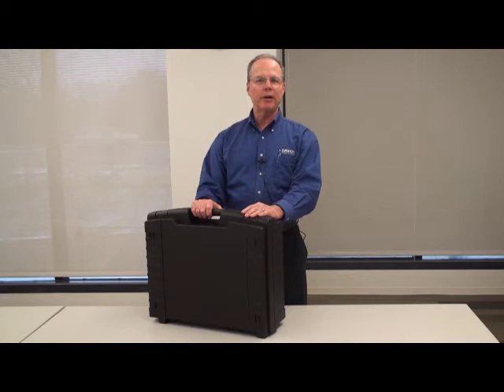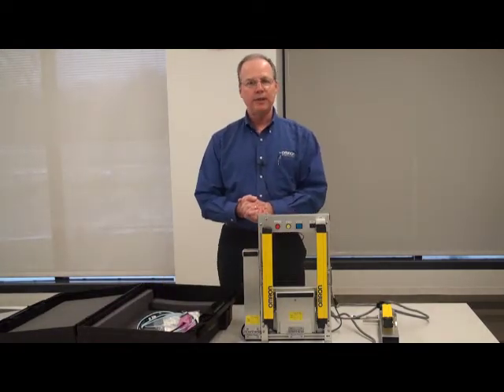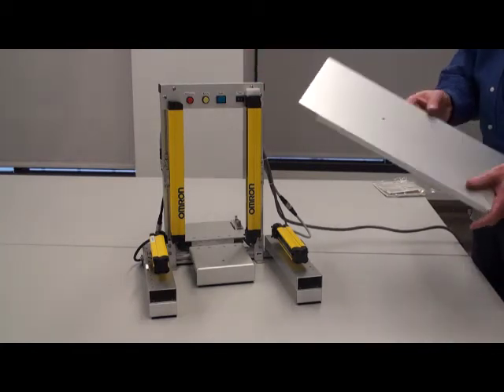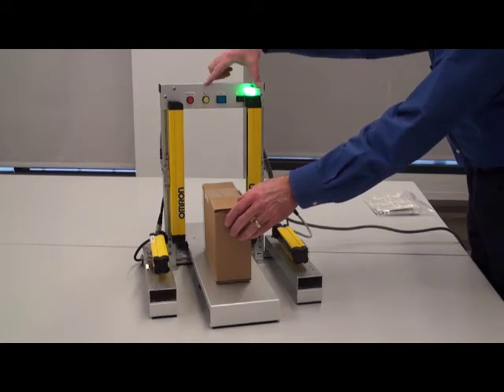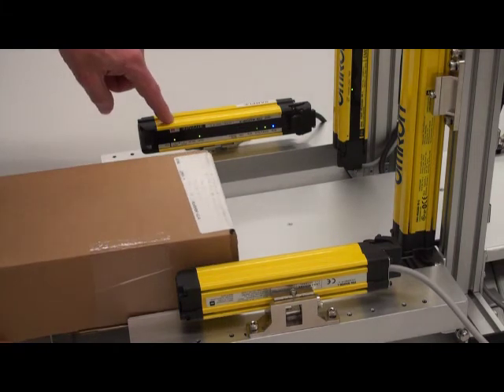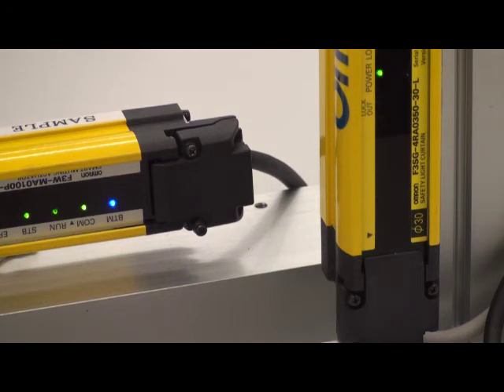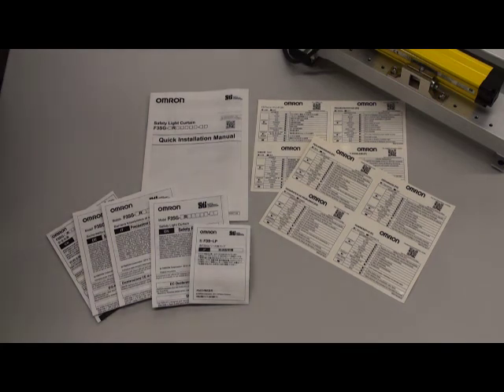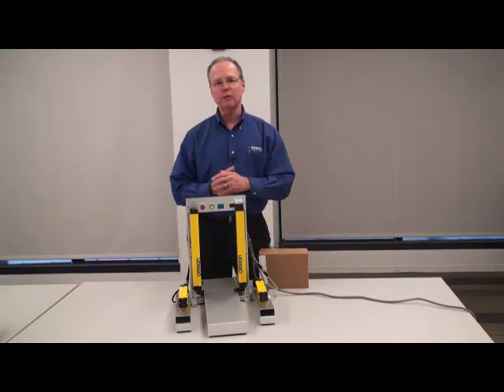Omron F3SG Light Curtain Demo Setup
This video shows you how to set up the F3SG demo and explains some of the features to enable users to successfully showcase this product to customers.